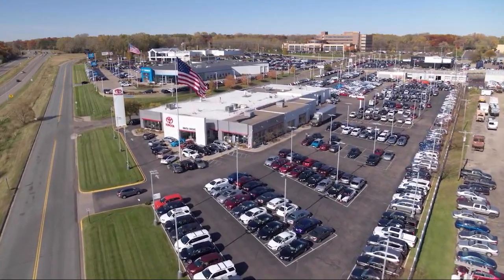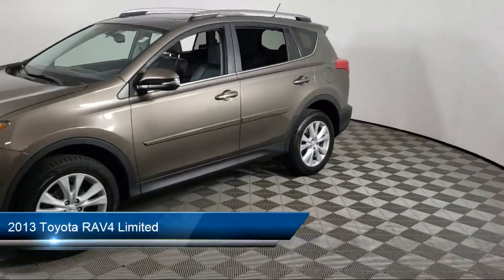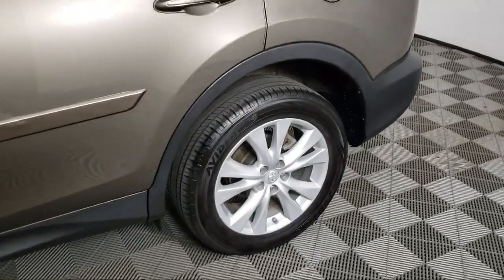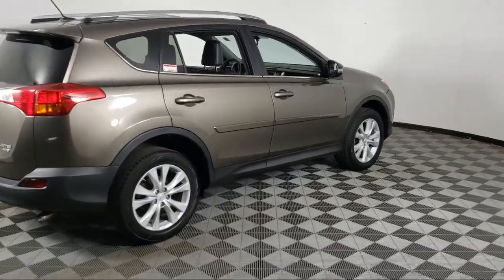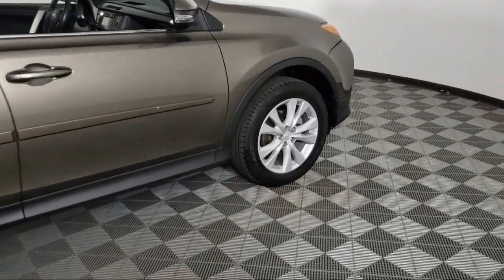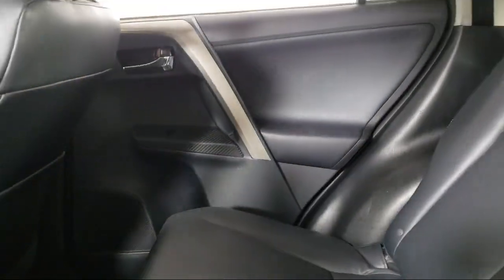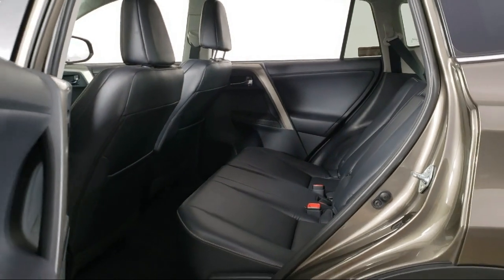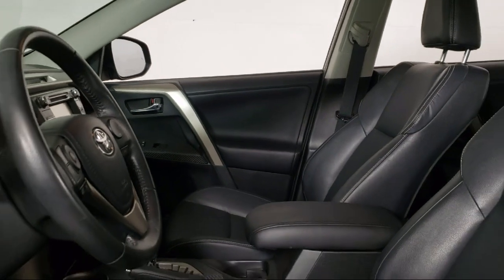2013 Toyota RAV4 Limited P2087B Eagan Cottage Grove Mendota Heights Saint Paul Woodbury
2013 Toyota RAV4 Limited Stock Number: P2087B Vin:2T3DFREVXDW086914.